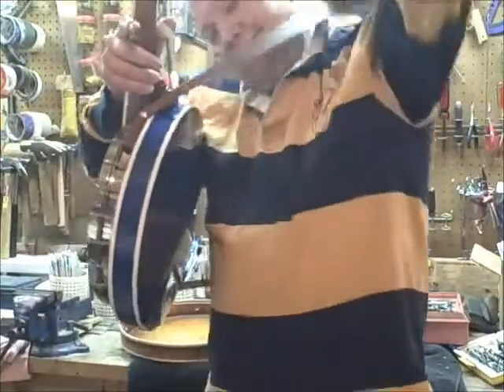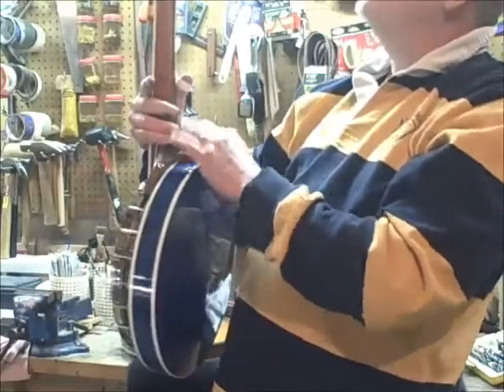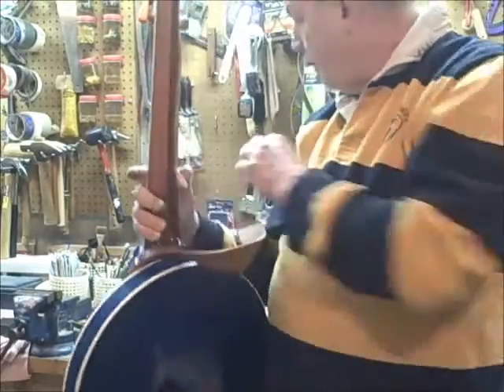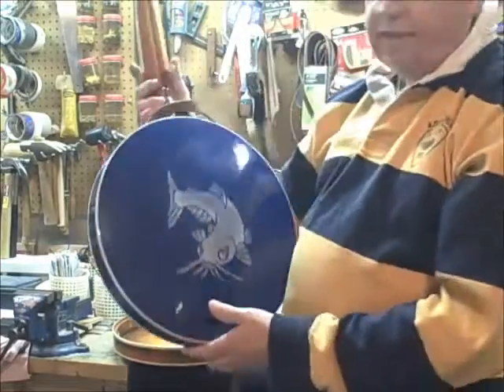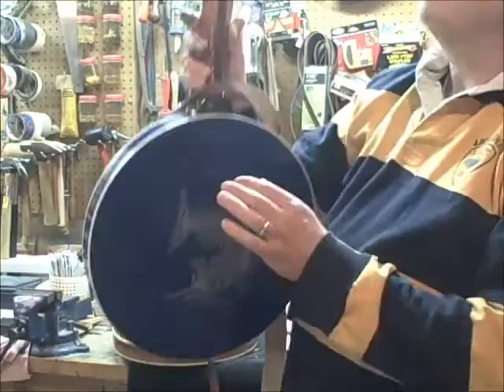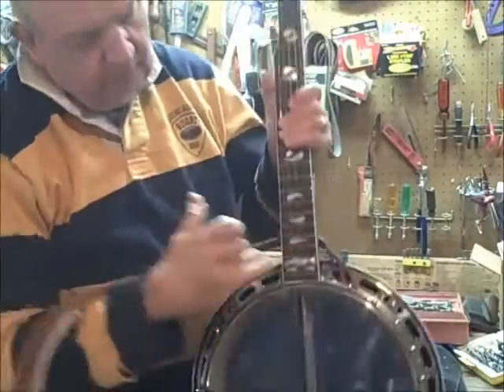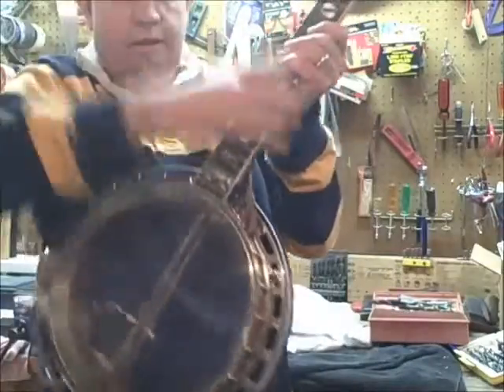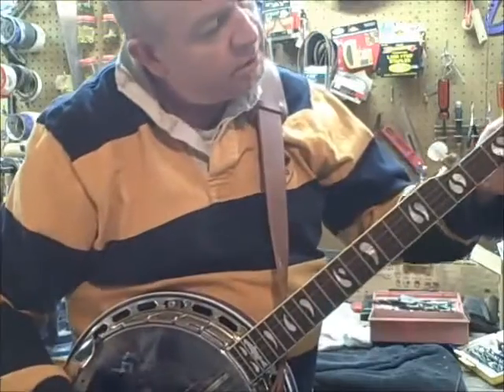Catfish Banjo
Zane Brock showing his "Catfish" banjo.